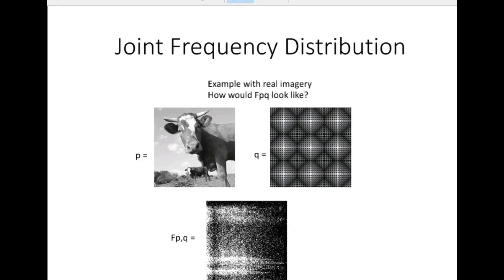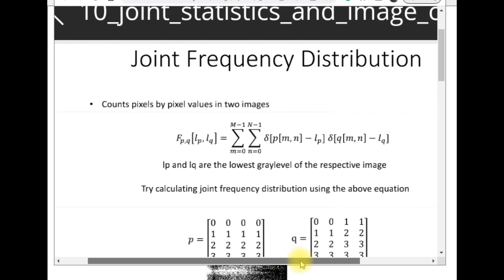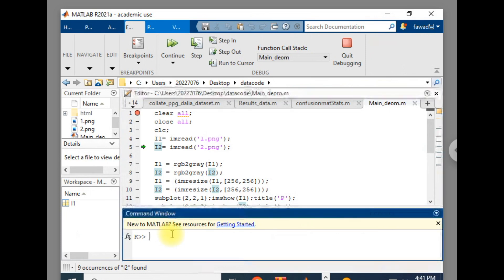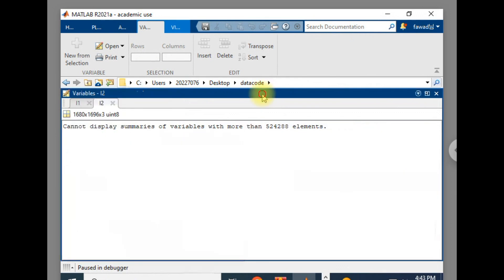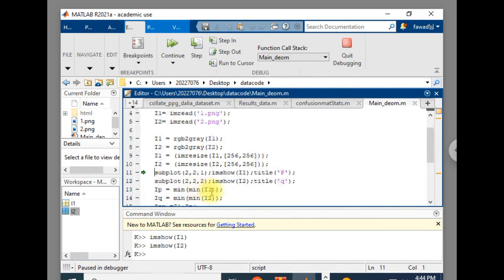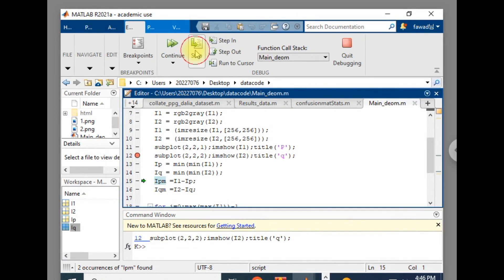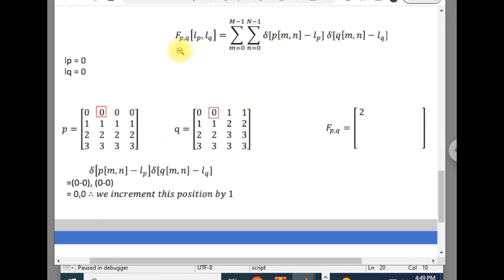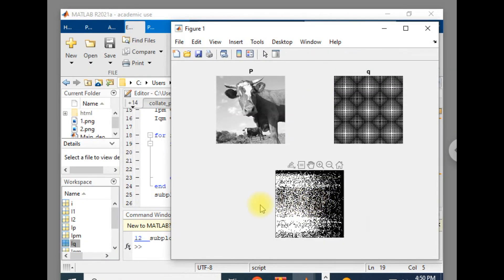Joint Frequency Distribution of Images in MATLAB | Python | C++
Joint Relative Distribution Function: normalizes the frequencies by the number of pixels Joint Cumulative Frequency Distribution Function: indicates the frequency of pixels with gray levels less than or equal to gray level Ip in image p and gray level Iq in image q.
A joint frequency distribution is a table or matrix that shows the frequency of two or more variables occurring together in a dataset. It is often used in statistics and data analysis to analyze the relationship between two or more variables.

For example, consider a dataset of students and their exam scores in two subjects, math and science. A joint frequency distribution can be created by tabulating the number of students who scored a particular grade in both math and science. The resulting table would show the frequency of each possible combination of grades in the two subjects, such as the number of students who scored an A in math and a B in science, or the number of students who scored a C in both subjects.

Joint frequency distributions can be used to calculate various statistics, such as marginal frequencies (the frequencies of each variable separately), conditional frequencies (the frequency of one variable given a particular value of the other variable), and joint probabilities (the probability of two or more events occurring together). They are a useful tool for understanding the relationships between variables and for making predictions based on those relationships.
Statistics
Data Analysis
Probability
Correlation
Data Science
Descriptive Statistics
Normal Distribution
Bivariate Data
Scatter Plot
Two-way Table
Contingency Table
Marginal Distribution
Conditional Probability
Chi-Square Test
Frequency Table
Multivariate Data Analysis
Statistical Inference
Data Visualization
Quantitative Research
Statistical Methods